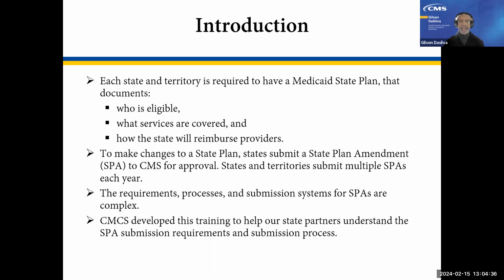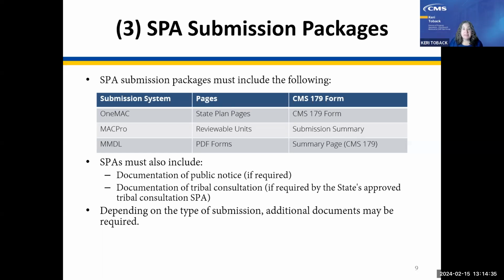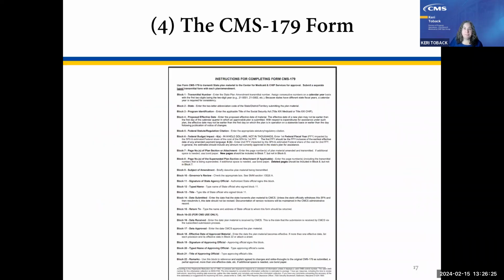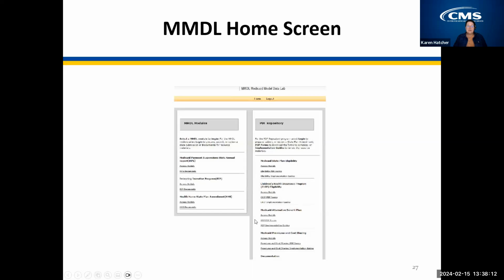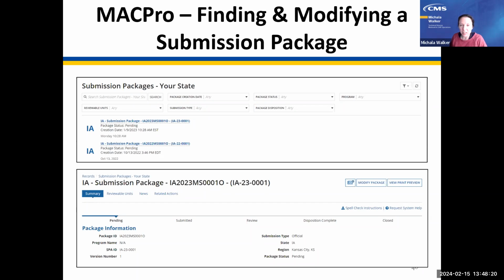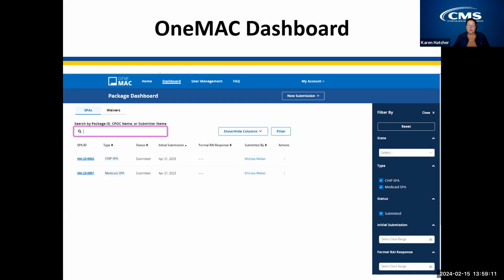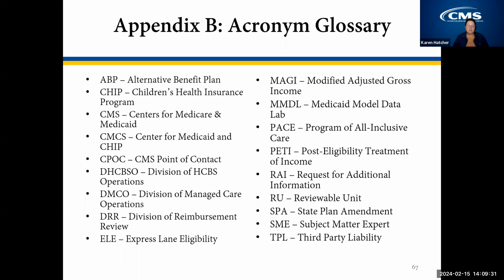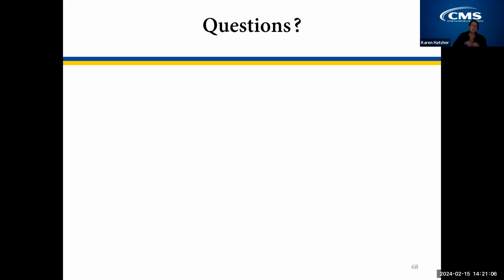Medicaid State Plan Amendment (SPA) Training for State Staff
This training gives an overview of the processing of Medicaid State Plan Amendments (SPAs).  It was developed to assist staff of State Medicaid agencies in understanding the rules, procedures, and systems that the Centers for Medicare & Medicaid Services use to process Medicaid SPAs.